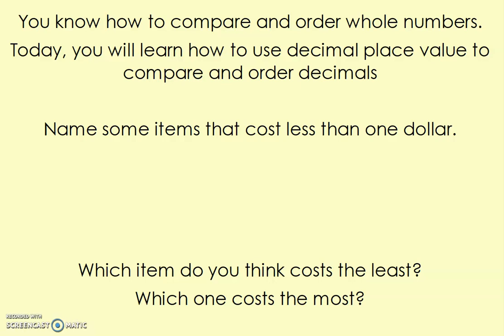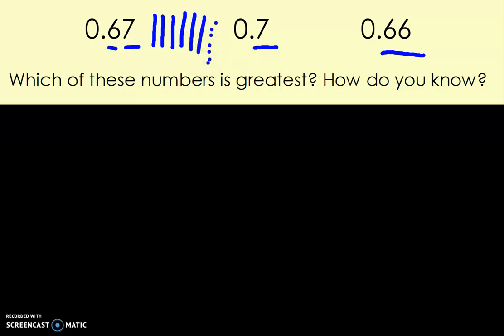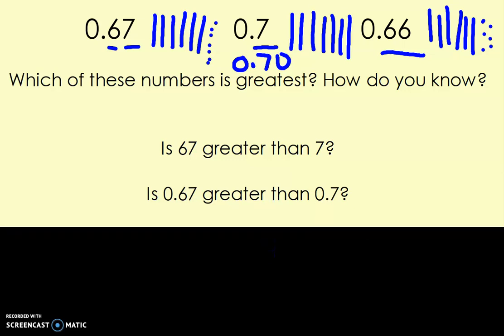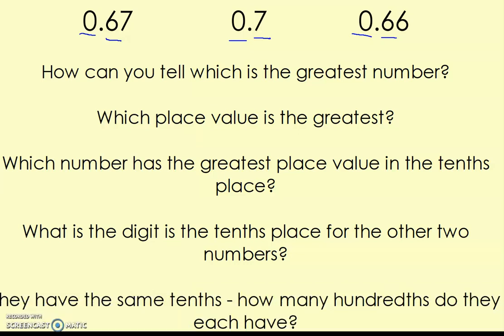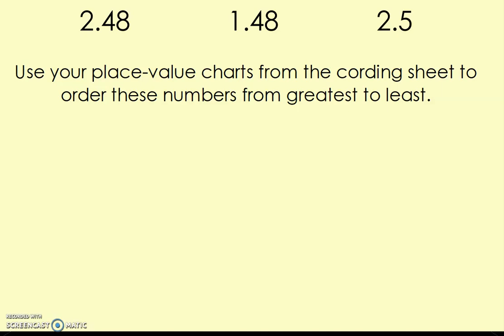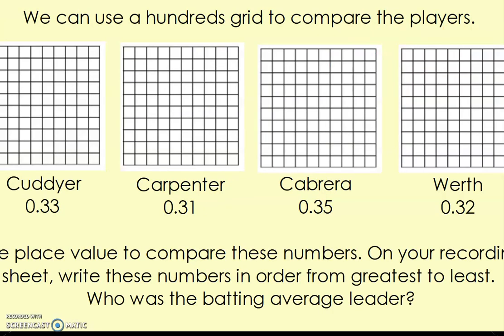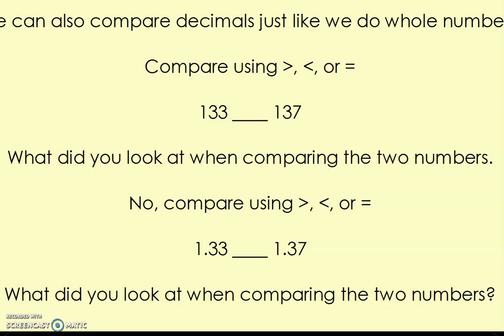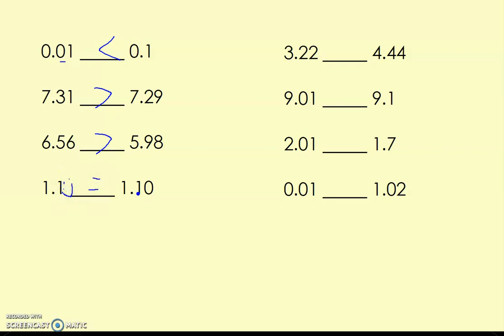Comparing ordering decimals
Learn how to compare and order decimals for 4th graders.